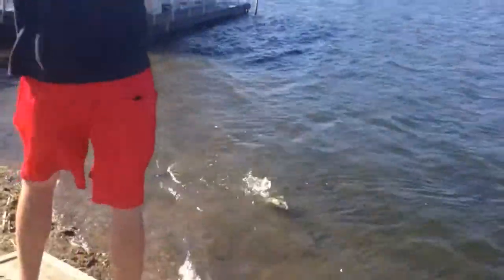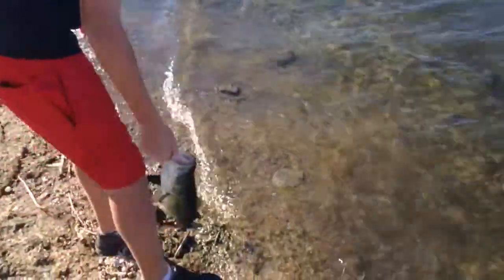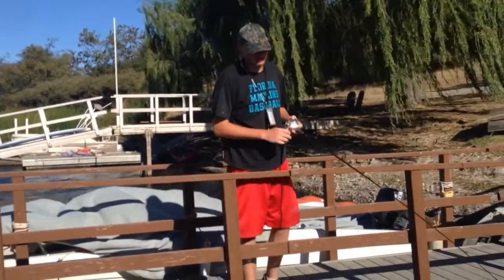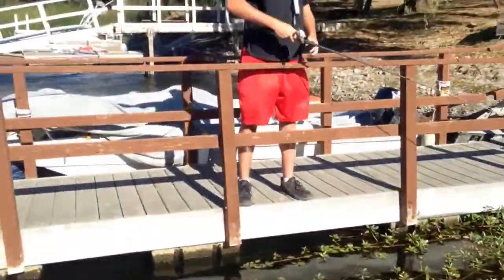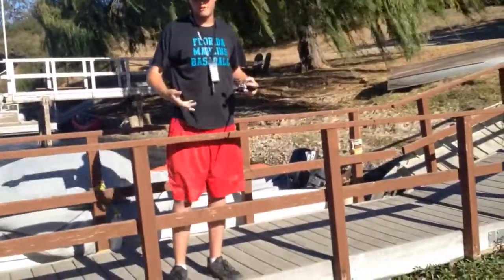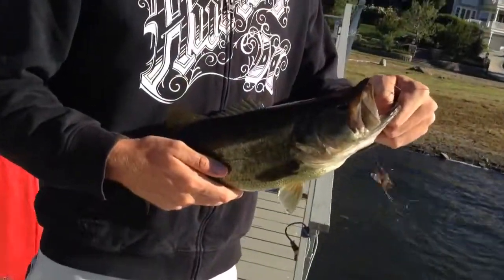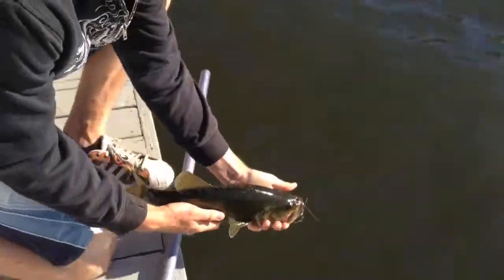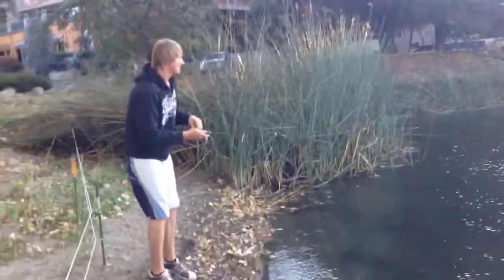Big Bass Fishing with Lipless Crankbaits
Lake Sherwood very windy day, caught tons with rattle traps and red eyed shads. Senkos when it slowed down.